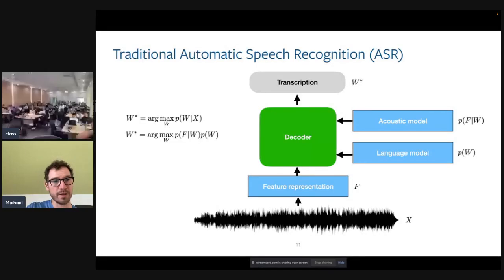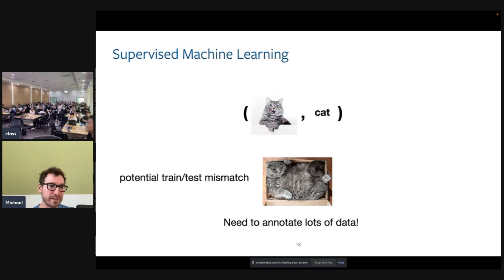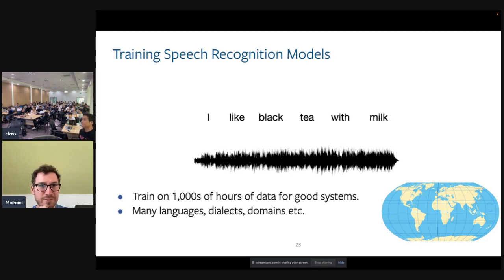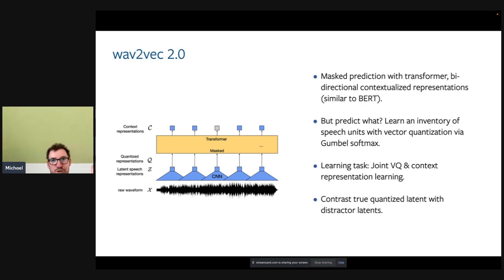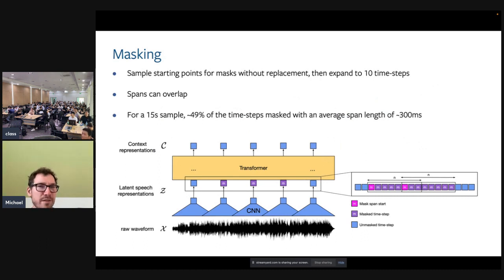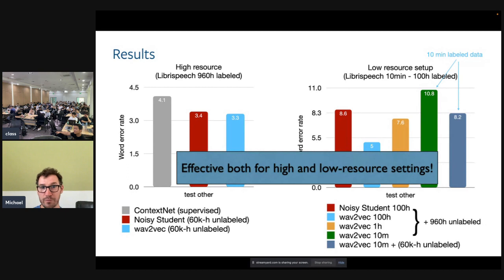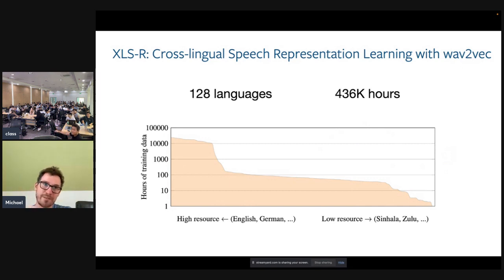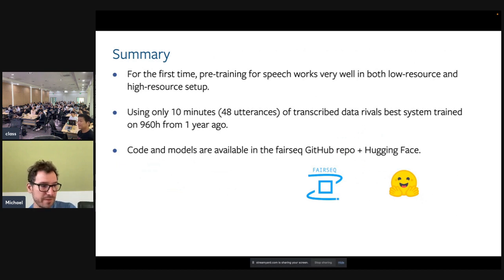DLUB 2023 Day 1 | Invited Talk | Speech Processing and wav2vec